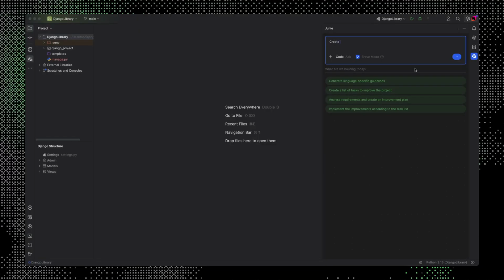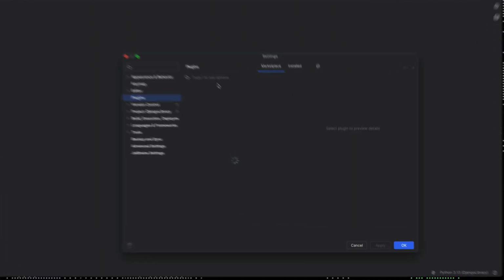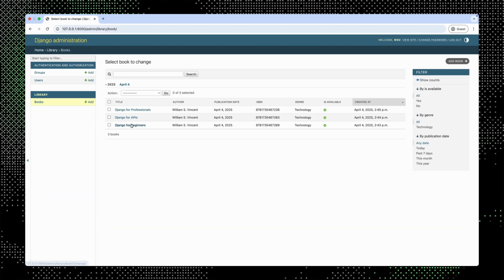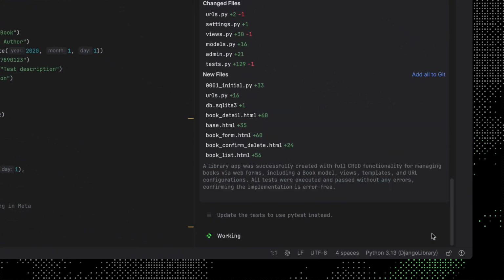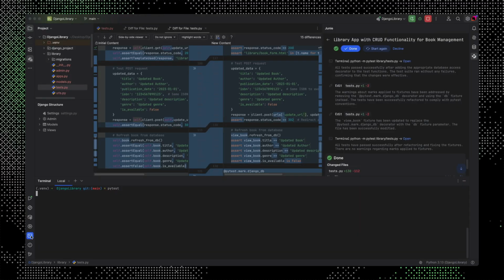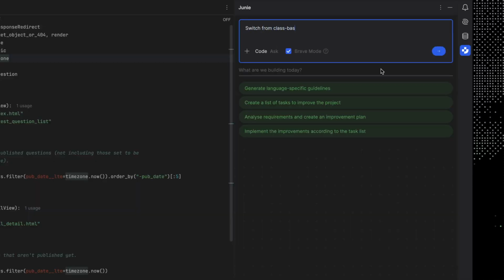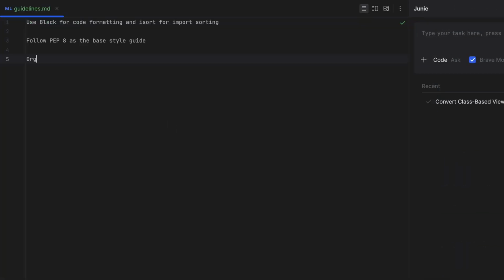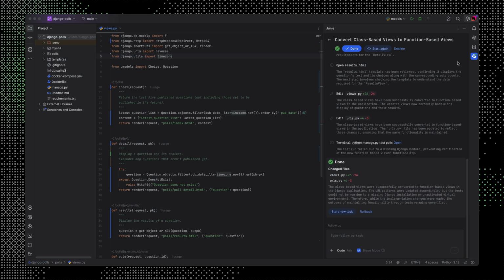How to Use Junie in PyCharm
​​Junie, the new AI coding agent from JetBrains, introduces a whole new way to work with AI in PyCharm.

In this step-by-step guide, you'll see real examples of how to use Junie — from generating code to explaining it, all within your editor.

Junie is part of the JetBrains AI subscription, which includes a free tier, and is currently available in:

- PyCharm (Pro subscription)
- IntelliJ IDEA Ultimate
- WebStorm
- GoLand

Support for more IDEs is coming soon.